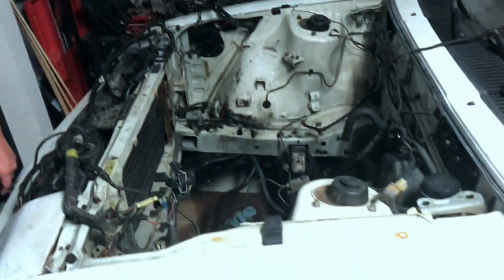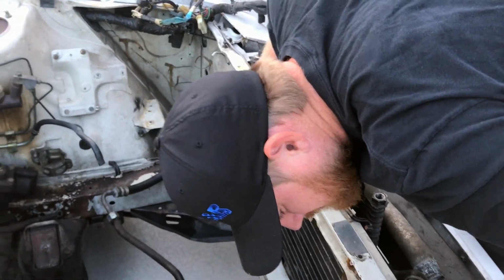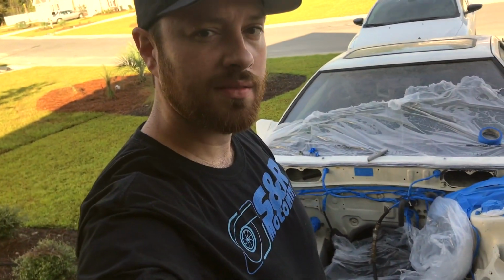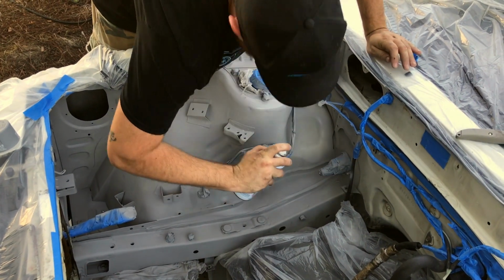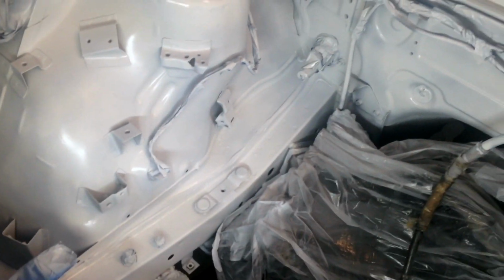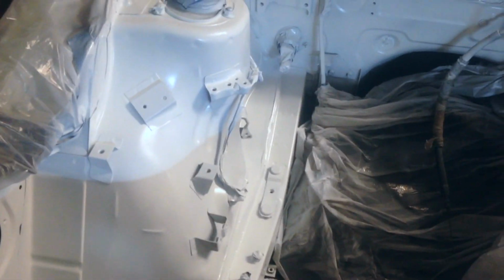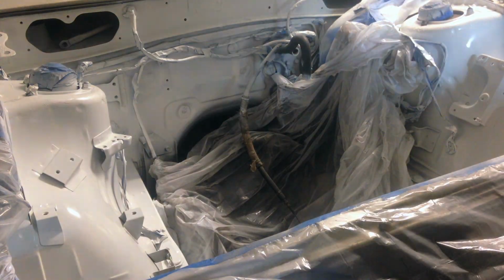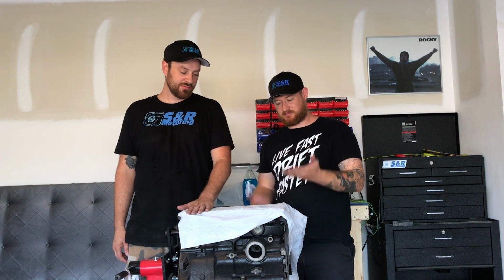1989 Chrysler Conquest Engine Bay Clean Up Part 2!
In this video we continue cleaning up the engine bay of my 89 Chrysler Conquest!